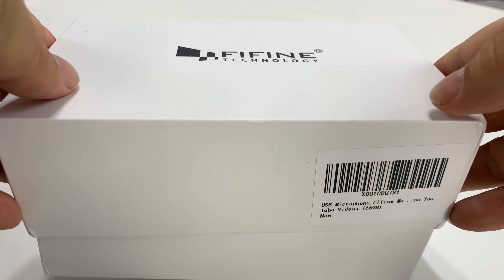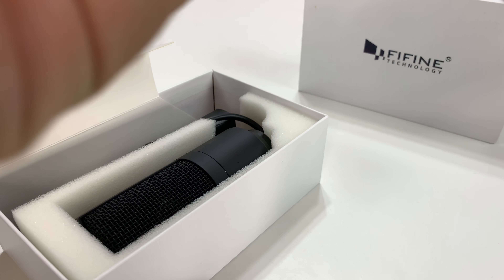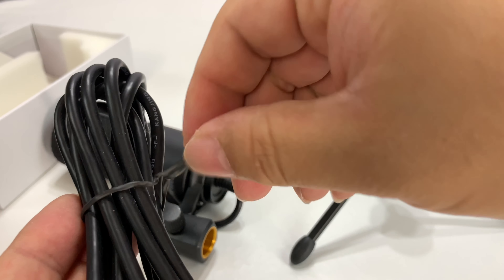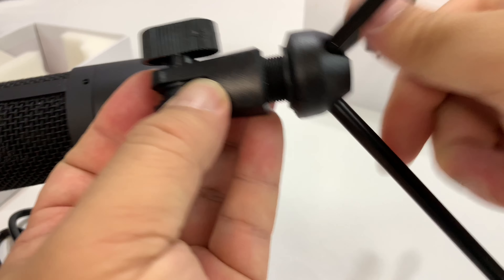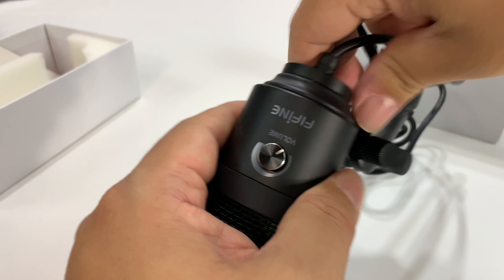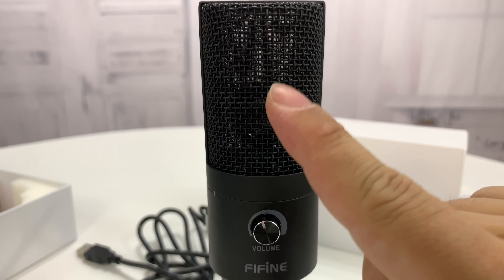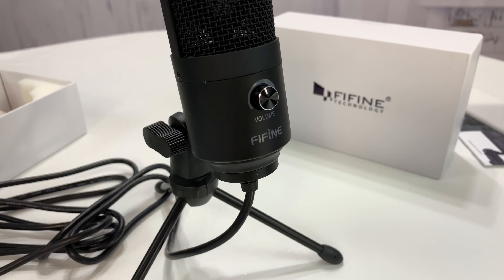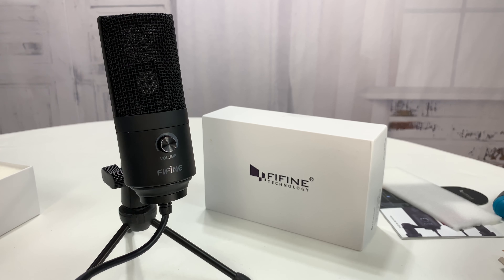Fifine USB Condenser Podcast & Video Microphone Review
Model 669B

USB Microphone,Fifine Metal Condenser Recording Microphone For Laptop MAC Or Windows Cardioid Studio Recording Vocals, Voice Overs,Streaming Broadcast And YouTube Videos.(669B)
by FIFINE TECHNOLOGY

Plug and play usb recording microphone for computer PC laptop that connects directly to USB port for record music,computer singing or podcast.Easy to use and install on Mac or PC.
Solid sturdy metal construction design computer microphone with stable tripod stand is convenient when you are doing voice overs or livestreams on YouTube.
Recording microphone with additional volume knob itself has a louder output and is more sensitive,your voice would be heard well enough when gaming ,skyping or voice recording.
USB-powered design condenser microphone for recording no need the 48v Phantom power supply, work well with Cortana,Discord,voice chat and voice recognition.
Cardioid polar pattern condenser microphone for computer captures your voice properly,produce clear smooth and crisp sound without static noise.Great for gamers/streamers at isolating the sounds from the main source and separating them from any background noise. Does the job well for streaming broadcast ,OBS and teamspeak.

Plug 'n Play USB Recording Microphone

The Usb recording microphone plugs right in and can be used immediately. Since it is strictly USB, both PC and Mac users will benefit. Compatible with PC and Mac.Ready to use when and where you need it.
The Recording microphone available that offer high-quality recordings and plug directly into your computer.Recording microphone for YouTube videos work with any recording software or communication platform, so you don't have to download special drivers or tools.
Improve the Sound of Your Audio Projects

Condenser microphone with USB output for digital recording.
Plug and play youtube usb microphone has a cardioid pick up pattern, this usb mic is really great at picking up vocals and leaving background noise out of the recorded audio.
Recording microphone with volume control allows you to adjust the voice input.
Smooth, extended frequency response pc microphone usb ideally suited for podcasting, home studio recording, field recording and voiceover use.
Studio microphone Compatible with Windows, Vista, XP, 2000 and Mac OS X.
Microphone for mac for multipurpose itself feels really durable as it is constructed out of metal, and it comes with Tripod desk stand for secure and easily portable tabletop use.
Computer microphone is best suited for: podcasting, voice acting, recording Let's Plays, recording voice-overs over a mix/podcast.
Ideal for voice recognition software, iChat, VoIP and web casting.

Usb plug-Simply plug it into your computer's USB port with the included USB cable, calibrate it with your operating system, and you're ready to record.
Usb cable-The provided cord is long enough to keep on your desk and away from extra noise.
Metal stand-The tripod stand as it is convenient when you are doing something while you are using it.

There is a volume knob on the unit itself so that you can adjust the volume to what you need at the time so the recording quality is just perfect.So whether you’re conducting a meeting via Skype, nurturing a relationship across the globe or streaming a gaming session on Twitch, you'll be heard loud and crystal clear.

The recording quality is clear and crisp in normal speaking voice with no need to yell or raise your voice.Clear sound Perfectly suit tasks like podcasting or voiceovers, good performance with vocals and even instruments. Expedition Money LLC